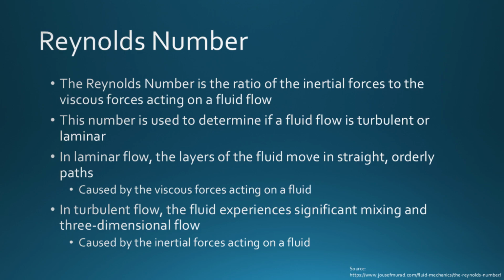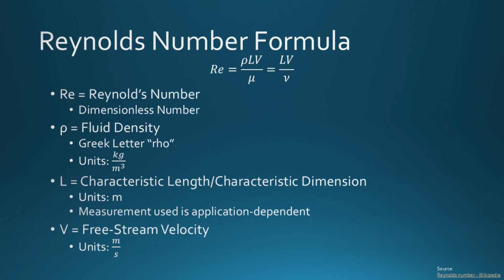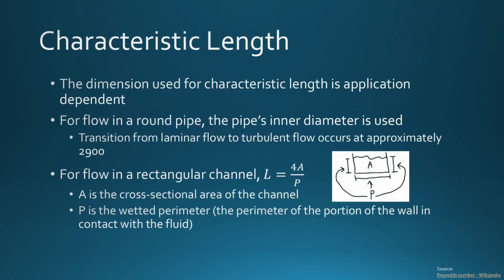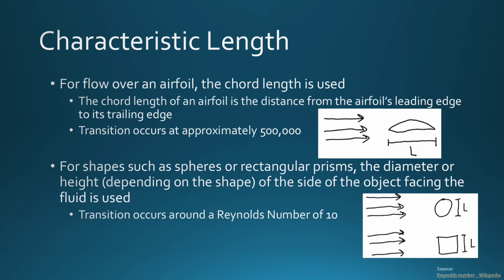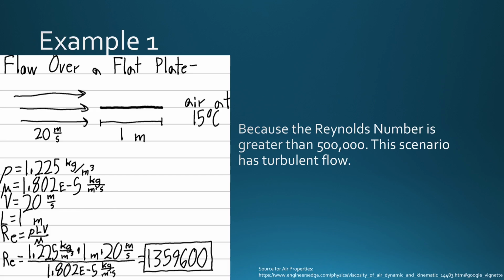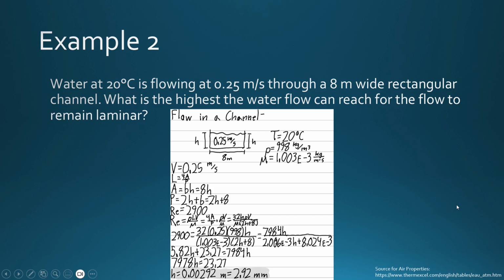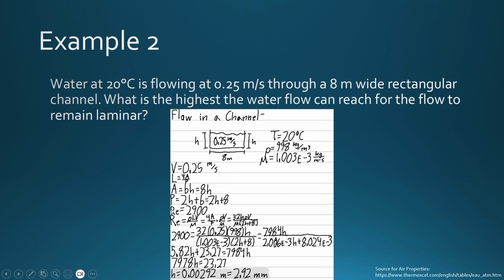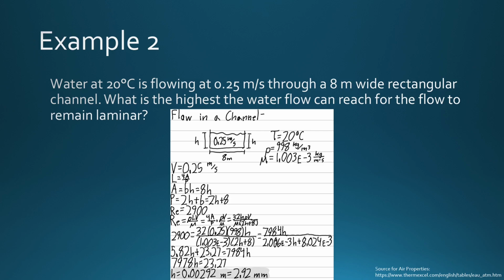How to Use the Reynolds Number | Fluid Mechanics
This video discusses the Reynolds Number and many different applications with different characteristic length parameters. The Reynolds Number is crucial in determining whether a fluid flow is turbulent or laminar and determining whether the conditions for dynamic similitude are met. The video also includes two solved example problems to show how to utilize the Reynolds Number.